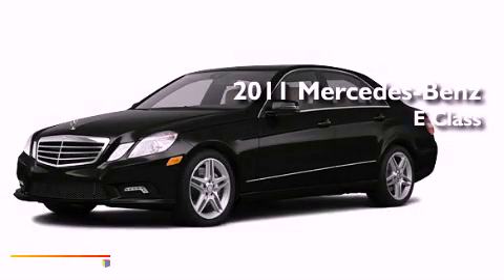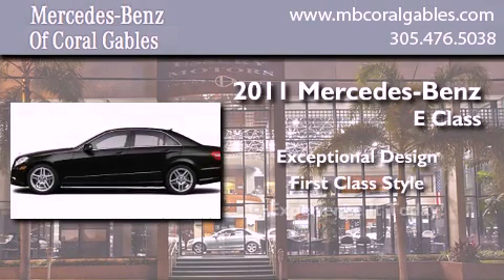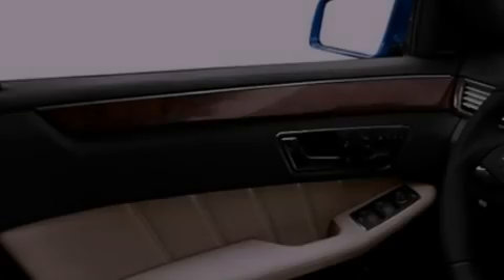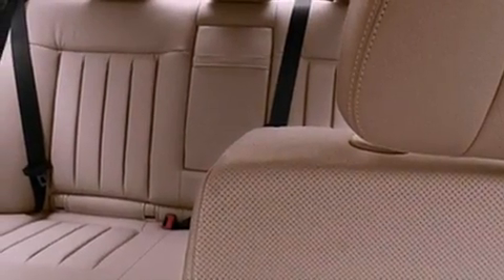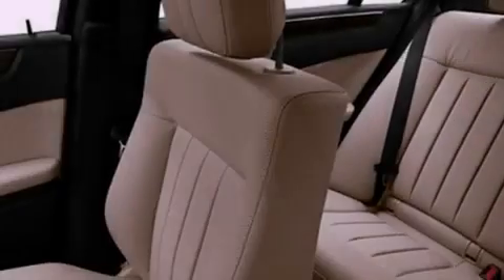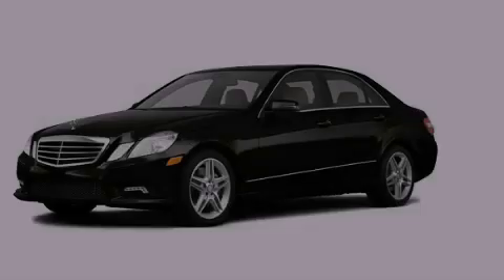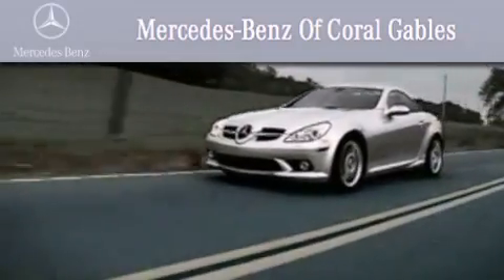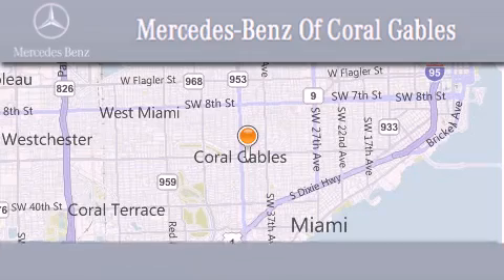2011 Mercedes-Benz Coral Gables FL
Year : 2011
 Make : Mercedes-Benz
 Model :
 Engine : 5.5L 8 Cyl. Fuel Injected
 Trans . : 7 Speed
 Exterior : BlackBlack

 Stock : BA370062

 2011 Mercedes-Benz Coral Gables FL